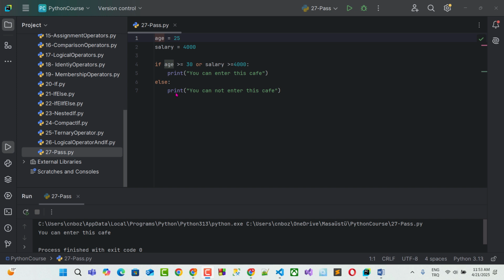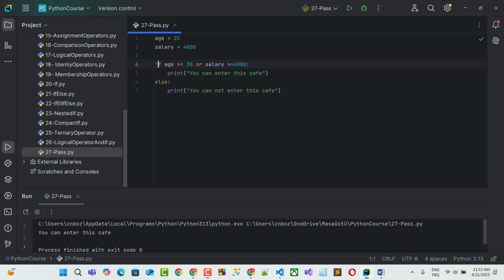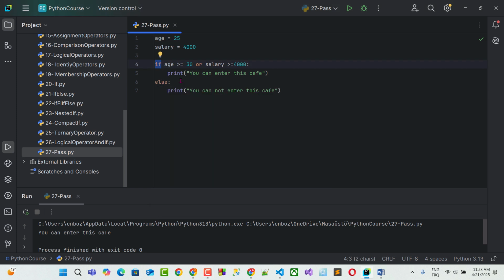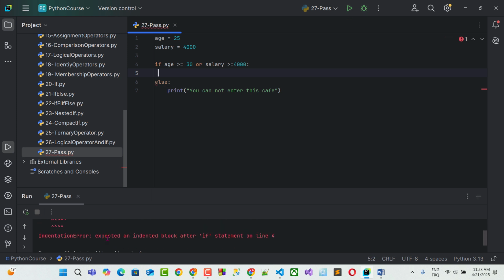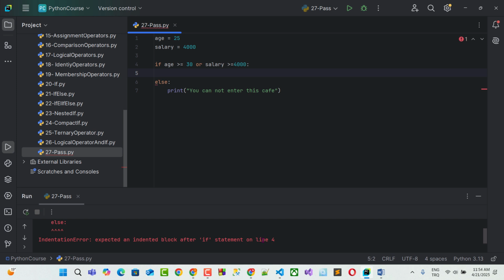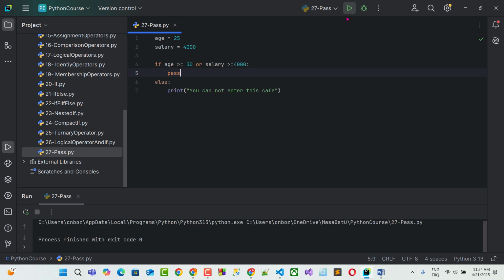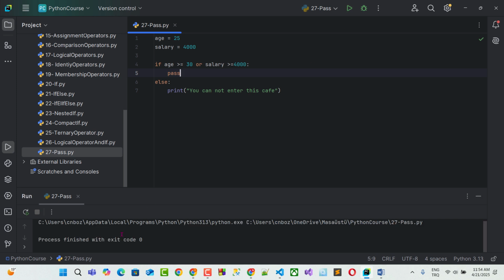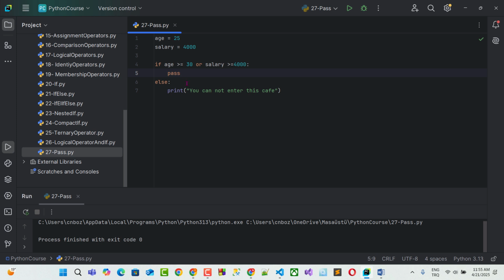#27 The Pass Keyword In Python Programming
The pass Keyword in Python | Do Nothing? Not Really!

In this quick Python tutorial, we explore the pass keyword — a simple yet useful feature when writing placeholder code.

You’ll learn: ✅ What the pass statement does in Python
✅ When and why to use pass
✅ How it helps prevent syntax errors
✅ Using pass in functions, loops, conditionals, and classes

Even though it “does nothing,” pass plays an important role in keeping your code clean and bug-free during development!